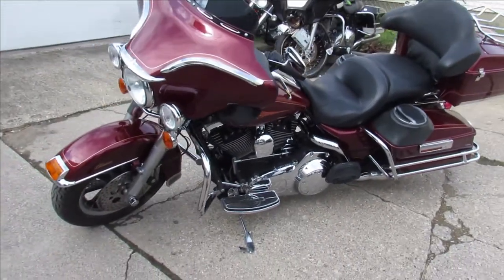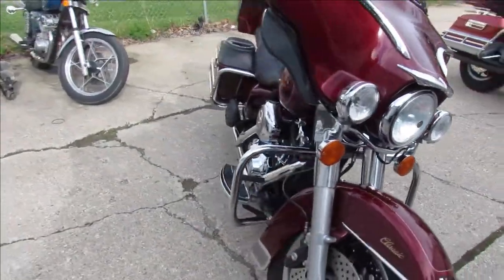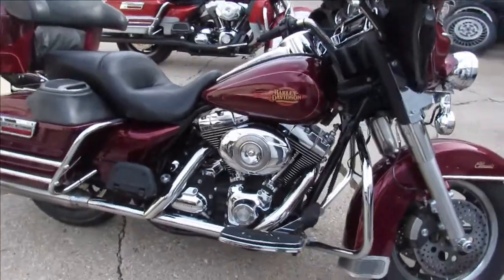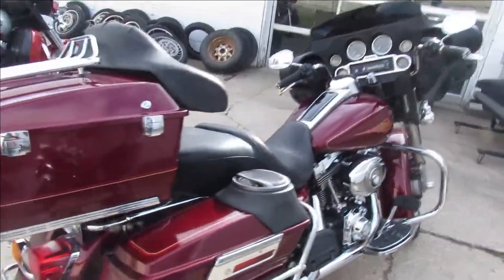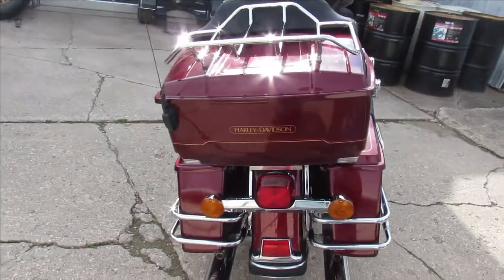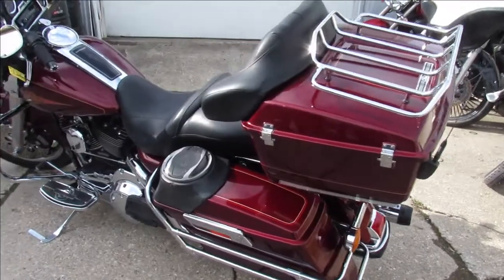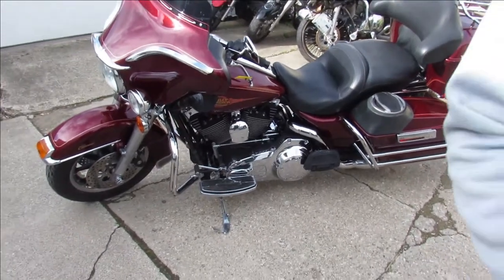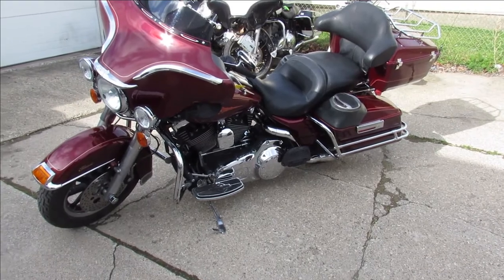2008 HARLEY DAVIDSON ELETCRA GLIDE